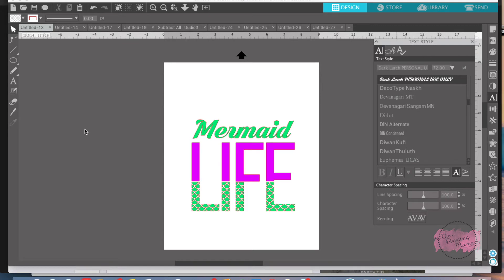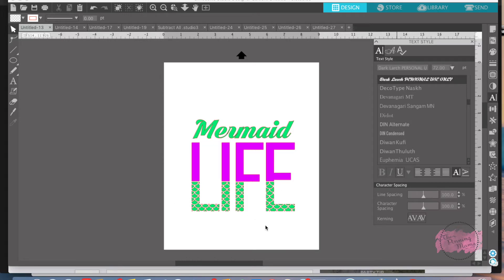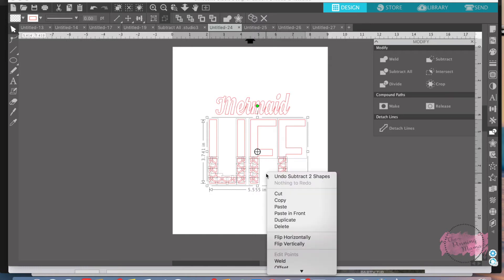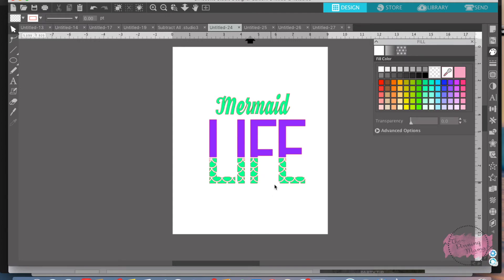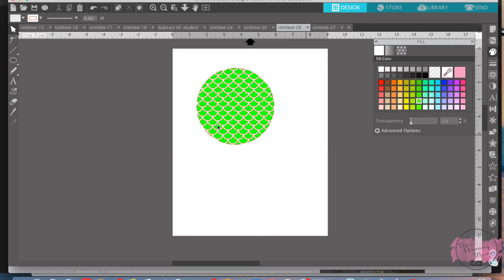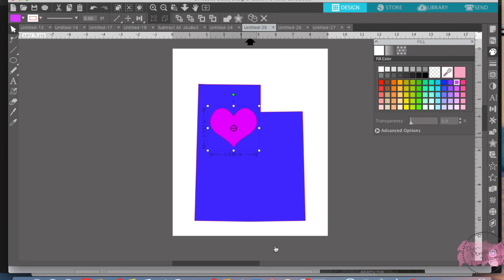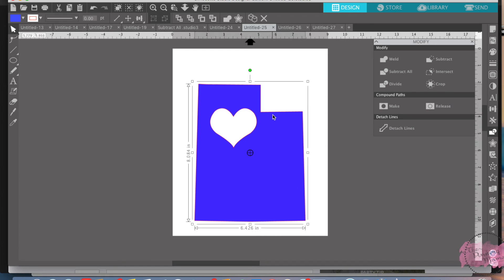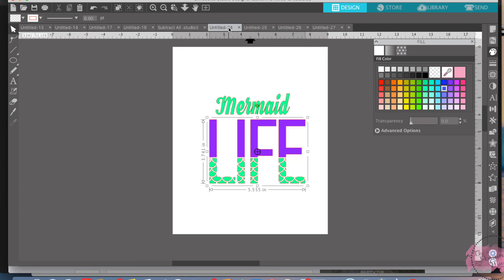Silhouette Subtract Tool, How to use it!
Silhouette Bootcamp Lesson 7: How to use the Subtract tool in in Silhouette Studio Software.  I will walk you step by step in how to use the Subtract tool.  I will also show you 4 different examples.  Find the entire post with extra tips and tricks